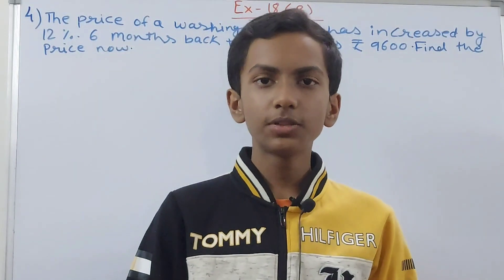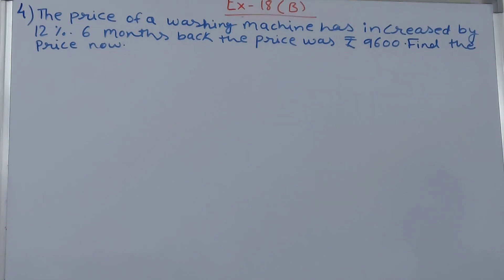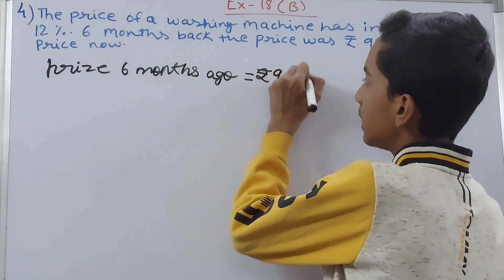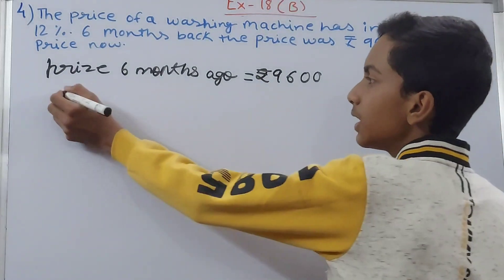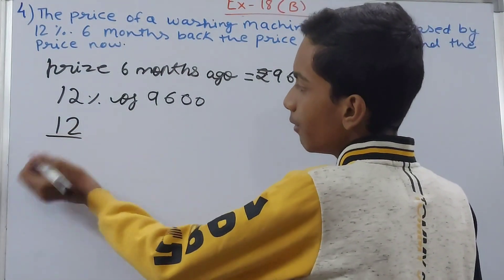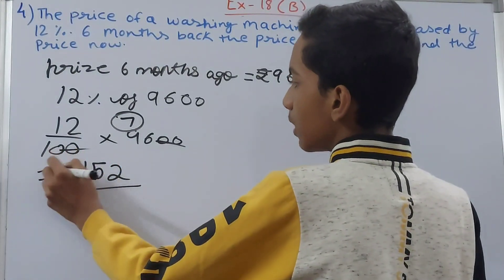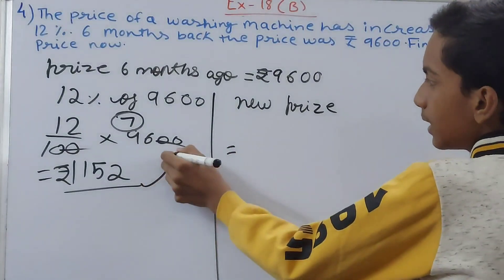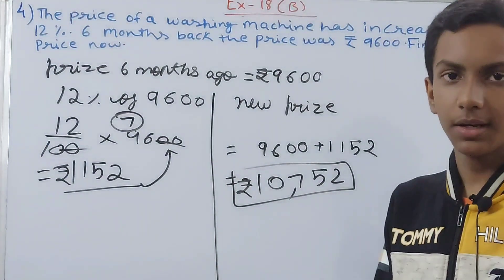Q4 Ex18B Chapter 18 Percentage and its applications | ICSE Math Class 7 | New Mathematics today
Solution of question 4 exercise 18b chapter 18 percentage and its applications

4. The price of washing machine has increased by 12%. 6 months back the price was ₹ 9600. Find the price now.